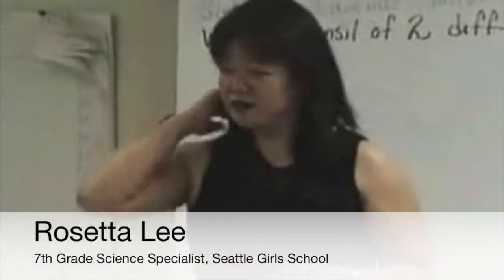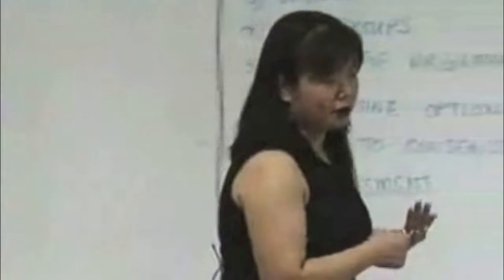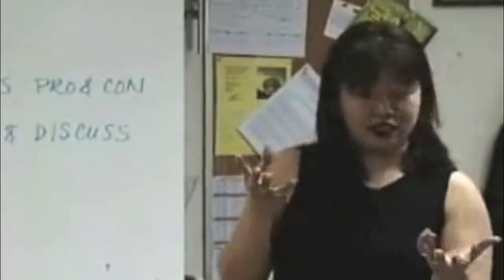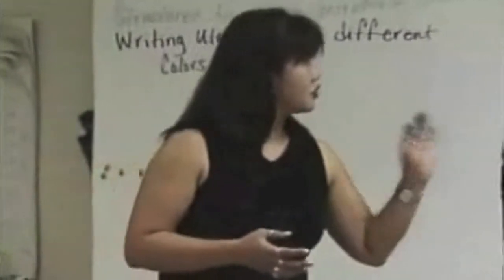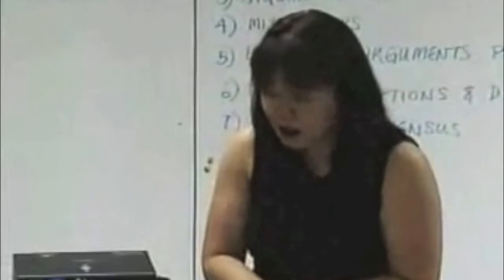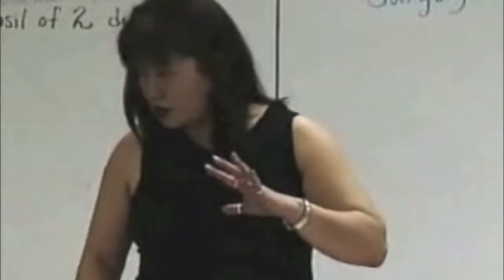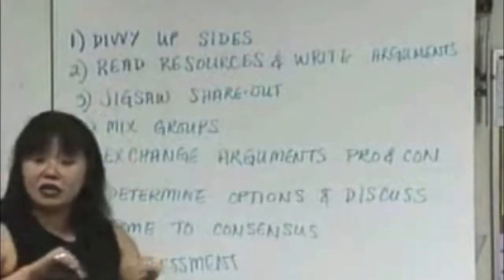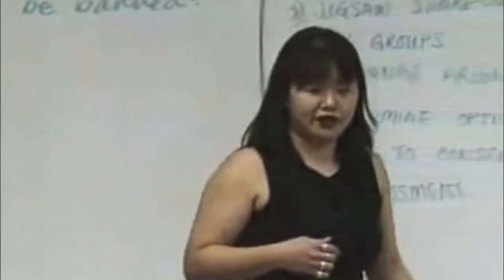Structured Academic Controversy - Classroom Experience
Rosetta Lee, Faculty at Seattle Girls' School, conducts a Structured Academic Controversy session with her middle school students.